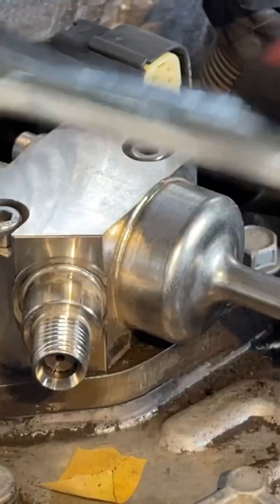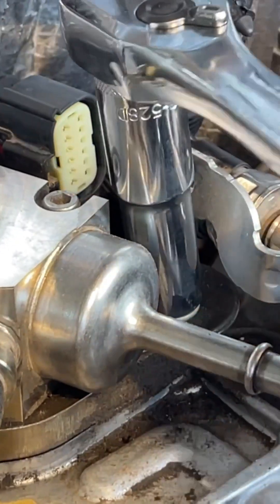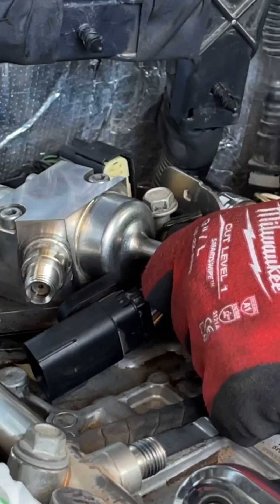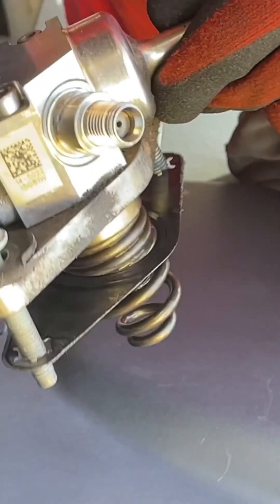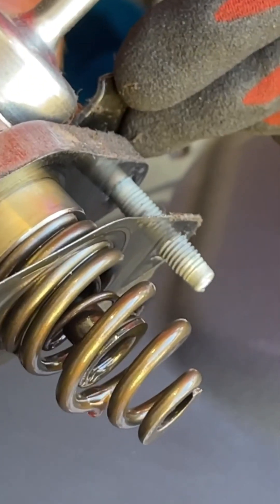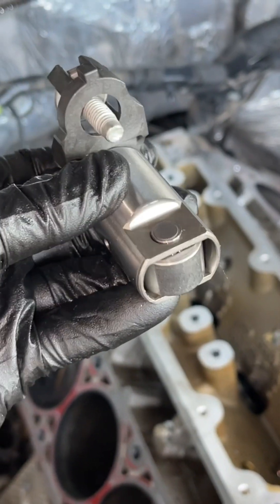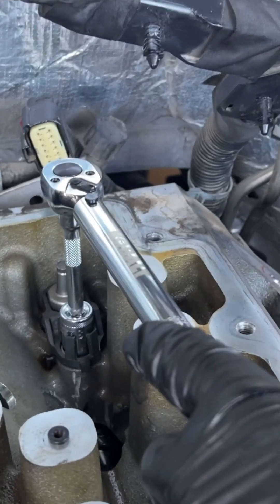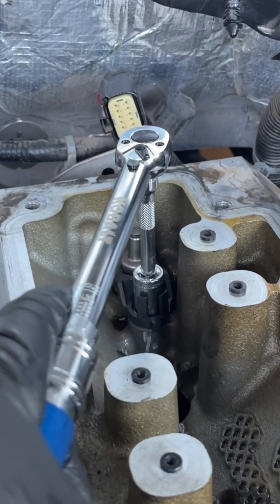Camshaft operated High pressure fuel pump for direct injection